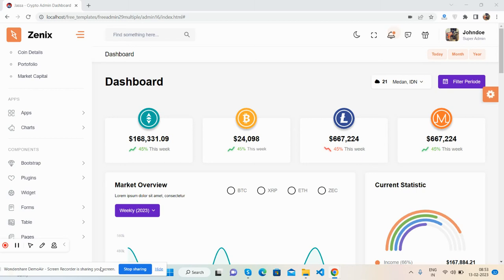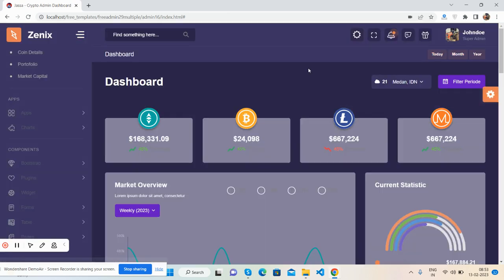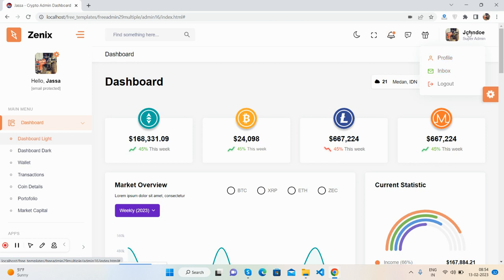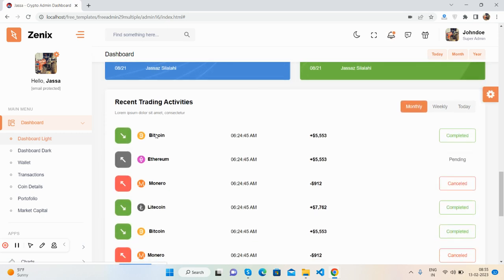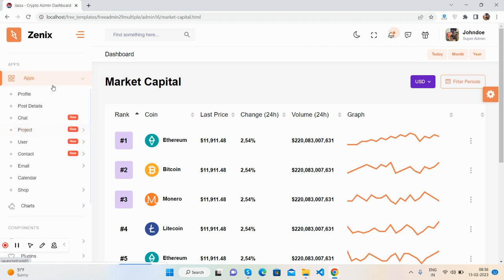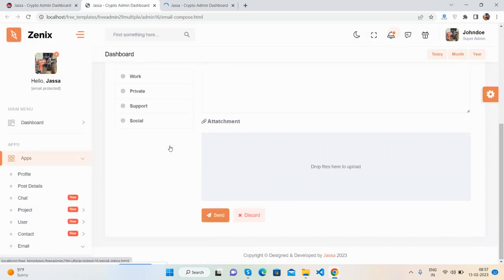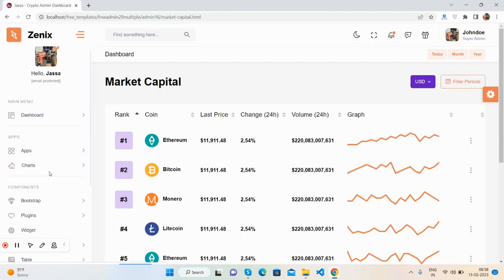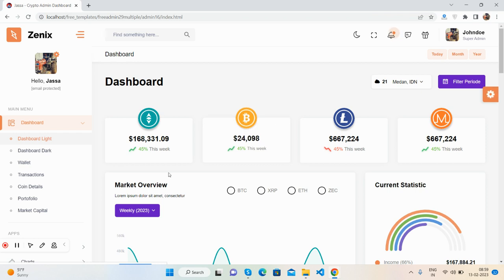Free Admin Dashboard Template 19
Thanks